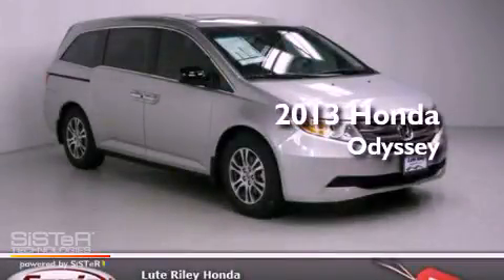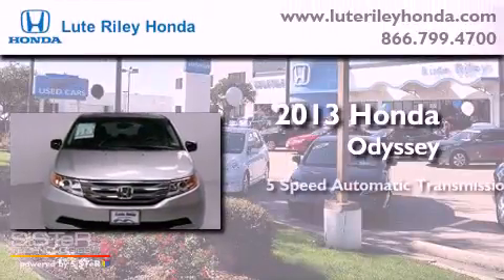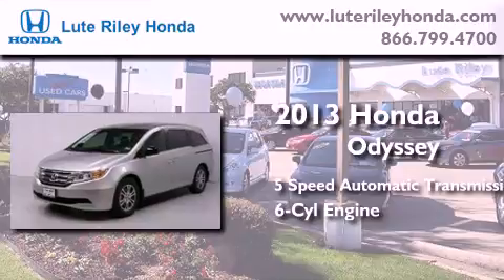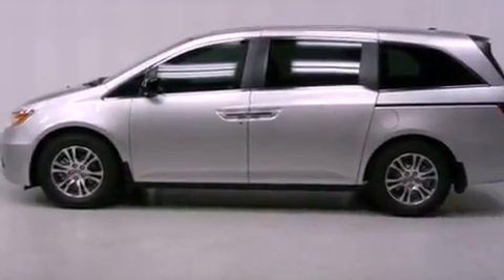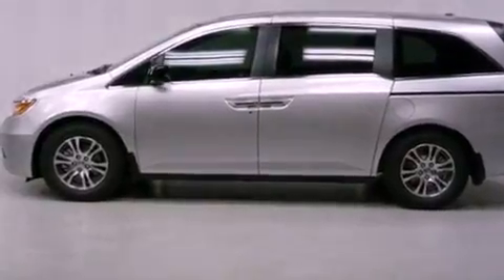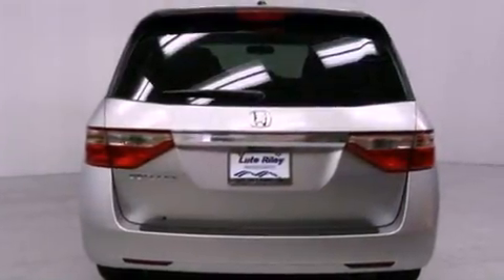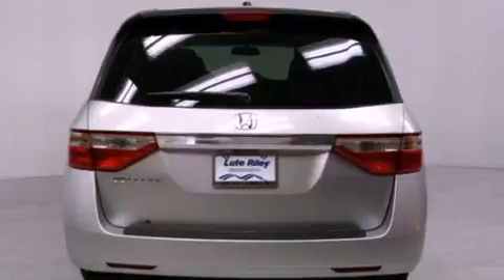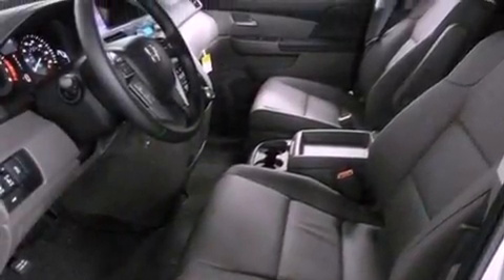2013 Honda Odyssey Richardson TX 75080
Year : 2013
 Make : Honda
 Model : Odyssey
 Engine : 3.5L V-6 cyl
 Trans . : 5-Speed Automatic
 Exterior : Alabaster Silver Metallic
 Miles : 10
 Interior : Truffle

 2013 Honda Odyssey Richardson TX